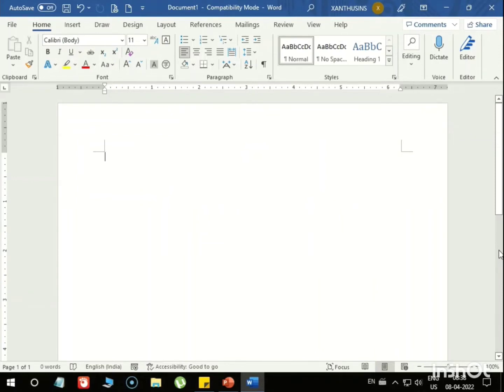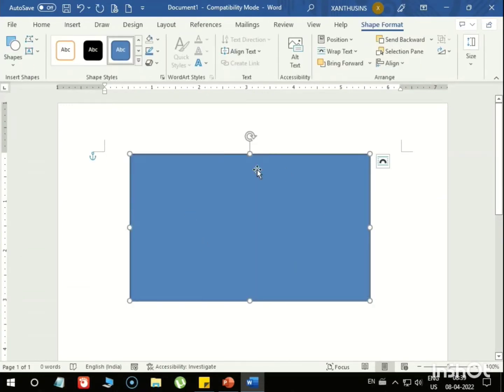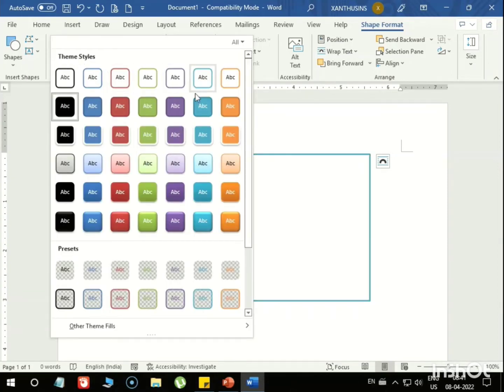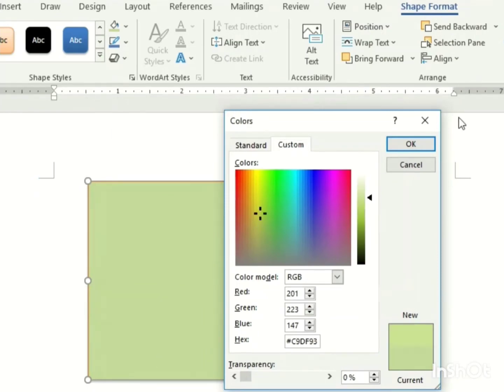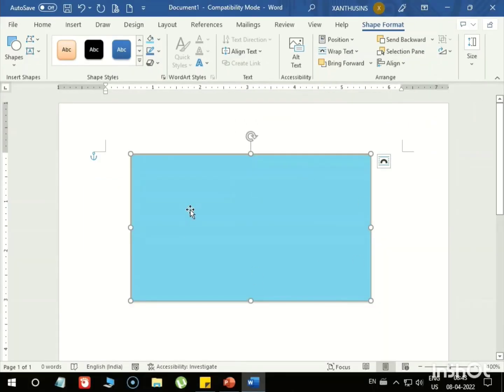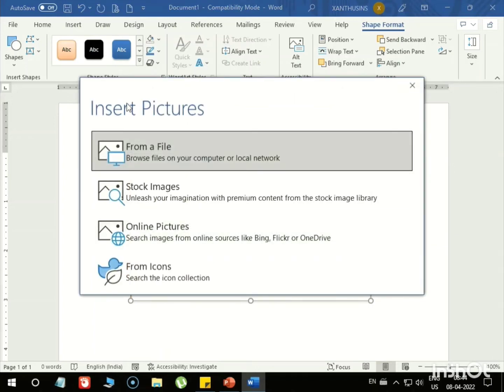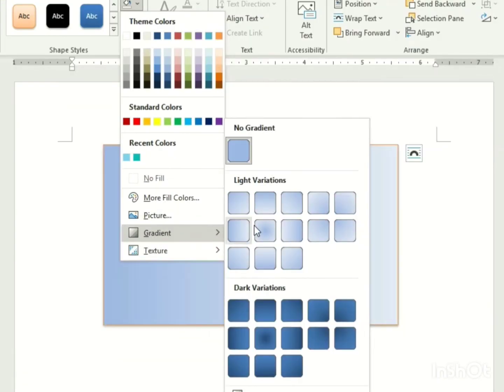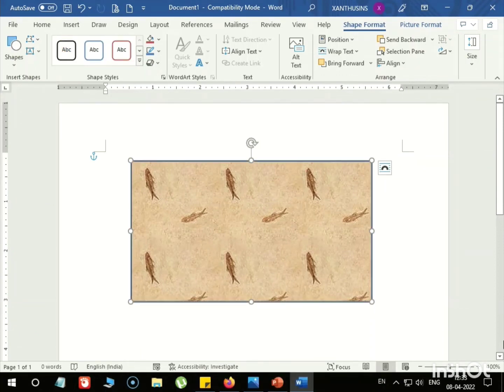Microsoft word - inserting and formatting shapes.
Adding shapes is a great way to make your document more interesting.
Word gives you a lot of different shapes to choose from and they can be customized to suits your need using your own preferences.

Some of our interesting videos on Ms-word.